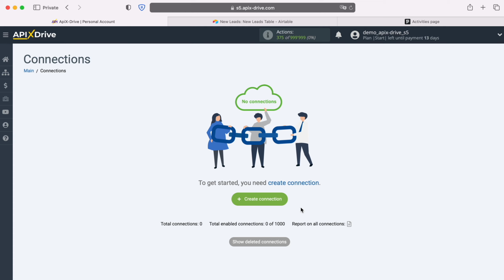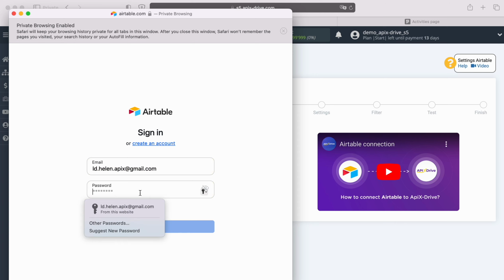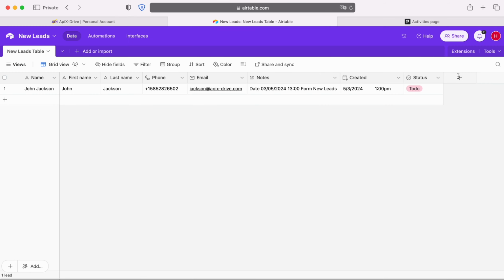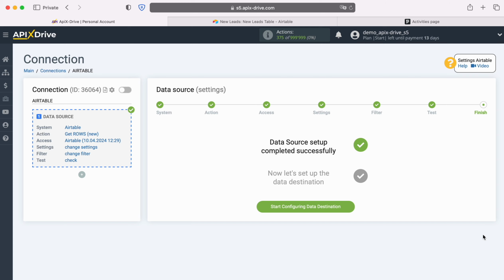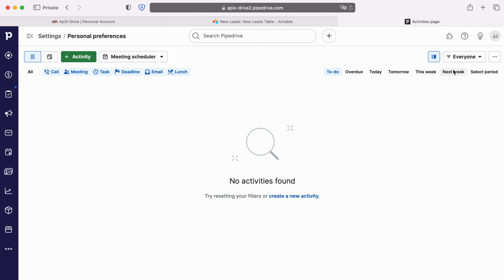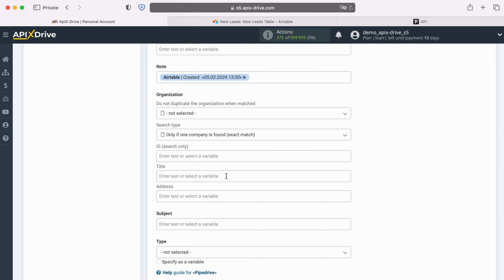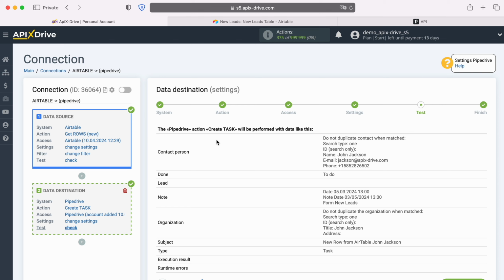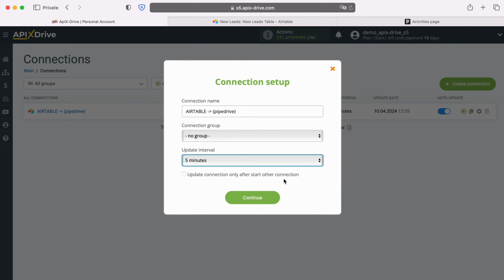Airtable and Pipedrive Integration | How to Get Rows New from Airtable to Pipedrive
How to Get Rows New from Airtable to Pipedrive? Integrate Airtable and Pipedrive whith ApiX-Drive

In this video tutorial, we will learn:
✓ How to connect Airtable and Pipedrive
✓ How to Create Task from Airtable to Pipedrive

【Video Navigation】
0:00 - Introduction
0:28 - Setting up Airtable as a Data Source
2:18 - Setting up Pipedrive as a Data Receiver
5:13 - Setting up auto-update

➤  Steps to connect Airtable and Pipedrive
1. Link your Airtable and Pipedrive account with ApiX-Drive
2. Select Airtable as your data source App and 'Get Rows New' as your action
3. Select Pipedrive as your data receiver App and 'Create Task' as your action
4. Map Airtable fields to relevant fields in Pipedrive
5. Turn your integration on auto update.